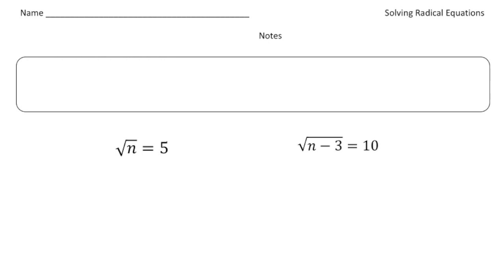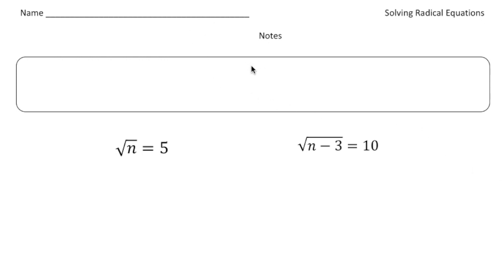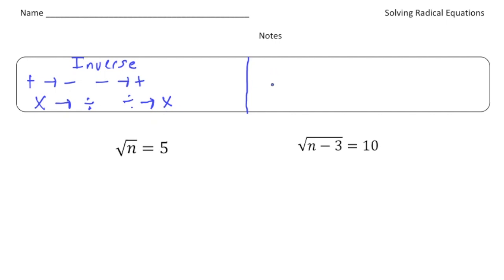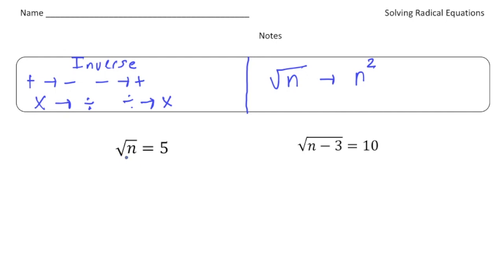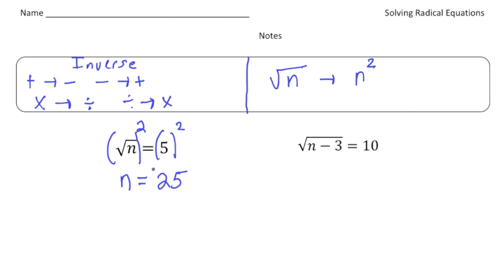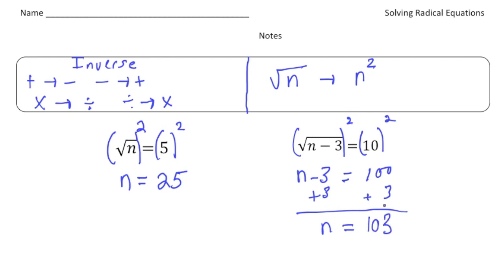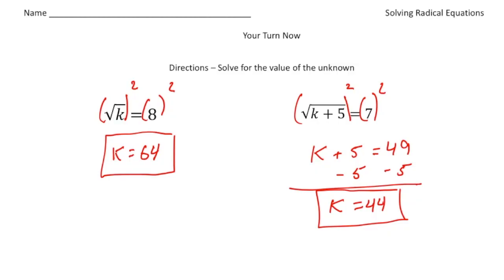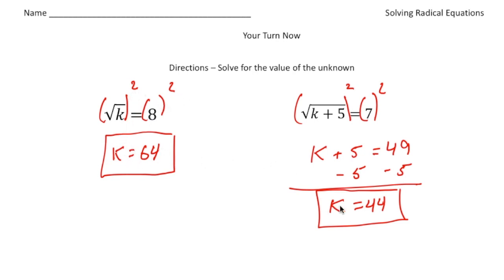How to Solve Radical Equations | Math Made Easy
In this video, we’ll guide you through solving radical equations, where variables are inside square roots or other radical symbols. Learn the essential steps to isolate the variable and solve these types of equations with confidence.